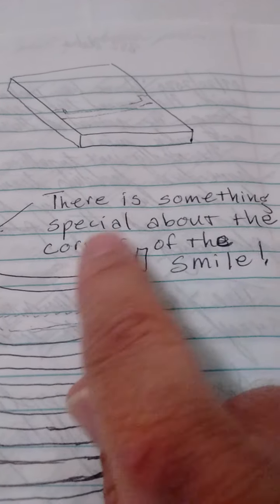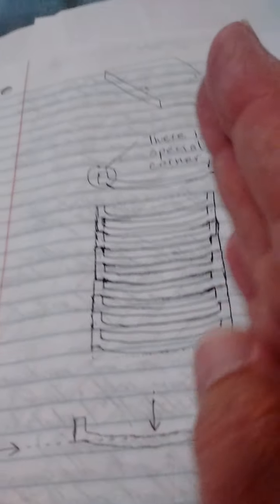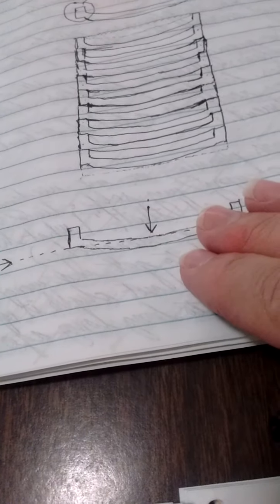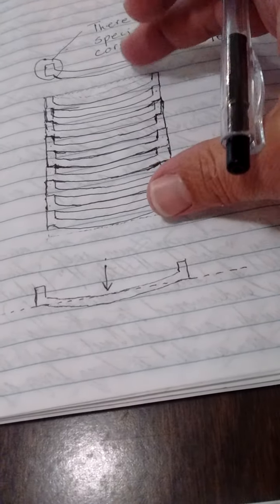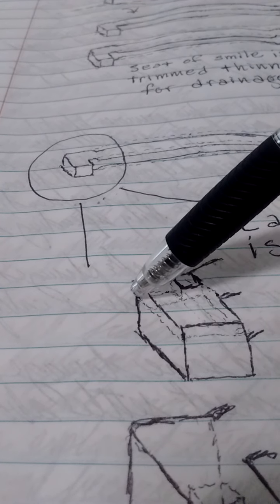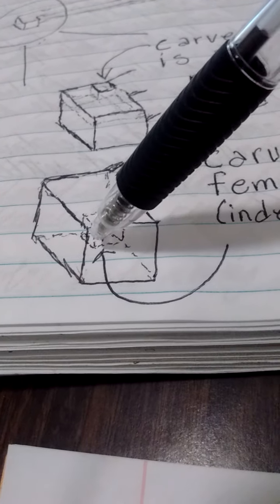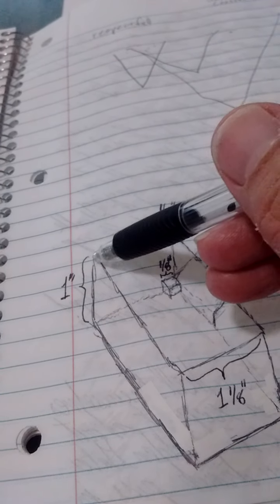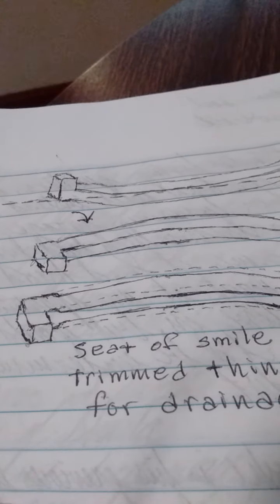This bath bench design has interlocking features & no nail, screws or glue are needed. Is the Ark?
The Ark of the Covenant is of pieces of wood carved to have interlocking features and no nails, screws nor glue are needed.  This is important to consider with the crucified and solving problem one may have.